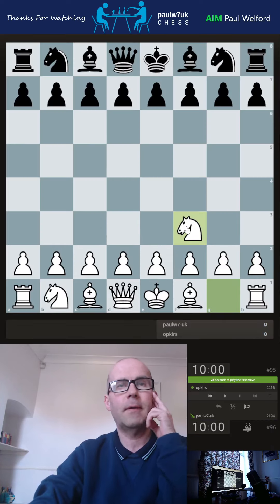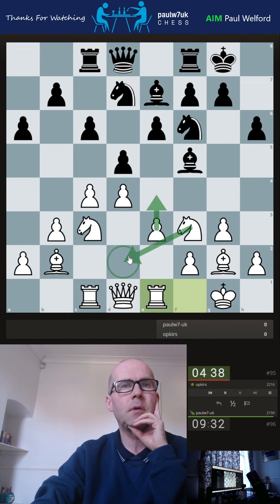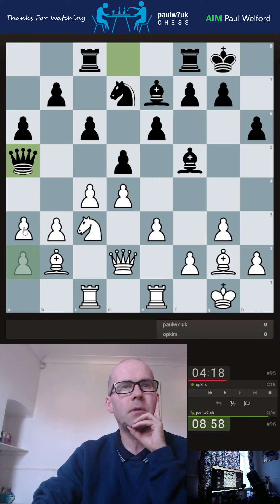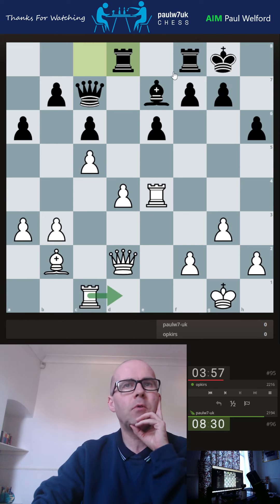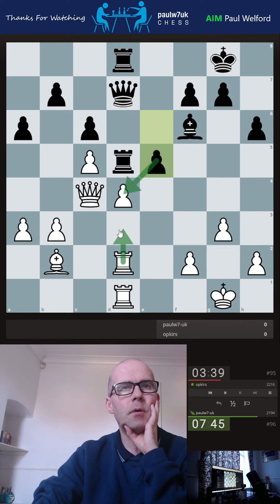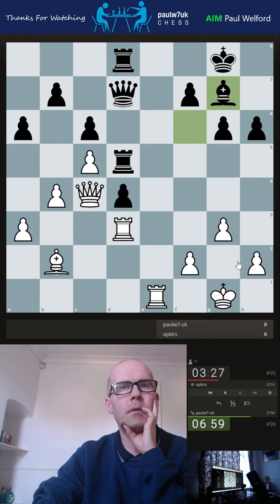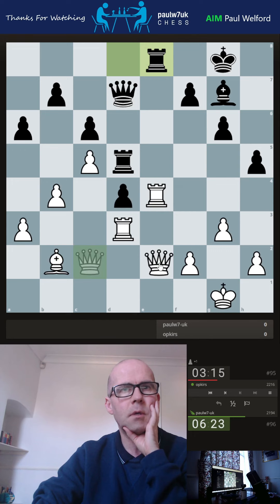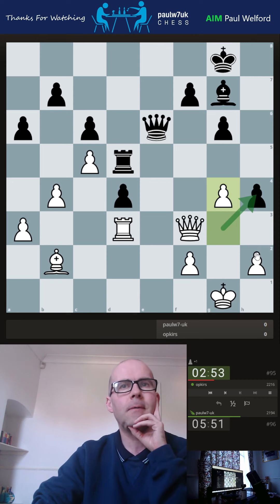paulw7uk 2194 v 2216 opkirs rapid chess lichess.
we had a close game with 94% v 90% accuracy and one of those games we ended up with higher accuracy despite being losing until opponent made the 1 blunder of the game with g5 and it goes back to 0.0 level.